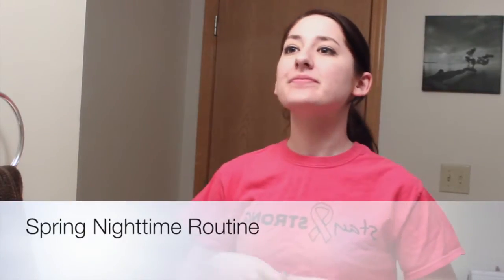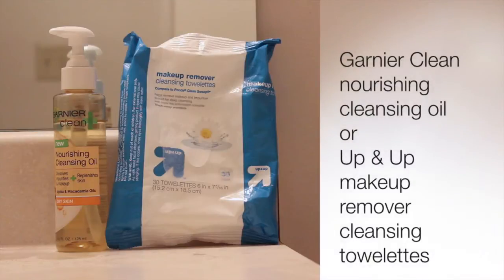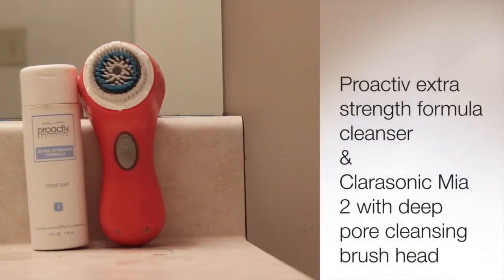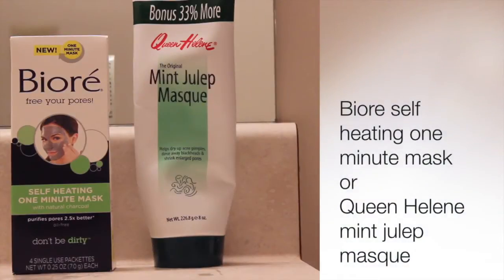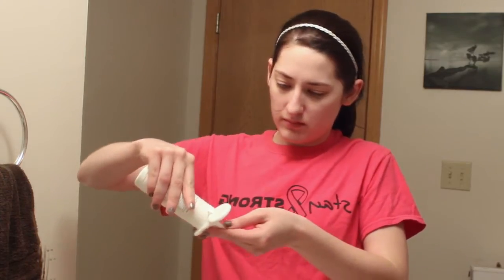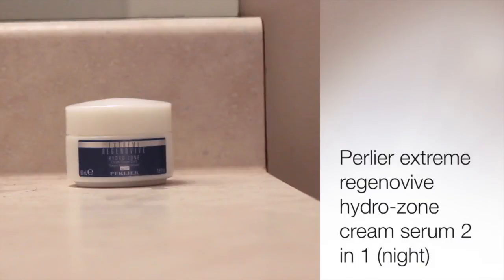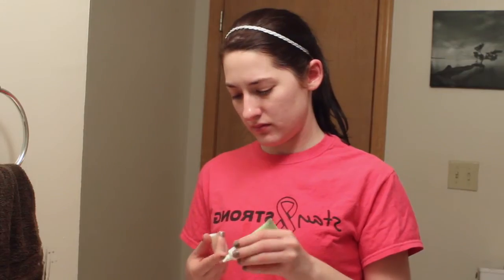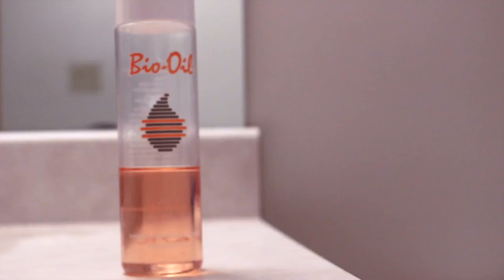My Spring Nighttime Routine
Hello, loves! Today I'm bringing you my spring nighttime routine. This changes with the seasons and as I find new products, but these are the things I've been using and trying out. What products have you been loving in your nighttime routine lately?

Products mentioned:
Listerine Whitening freshening whitening mouthwash
Arm & Hammer Spinbrush
Crest 3D White toothpaste in Radiant Mint
Up & Up makeup removing cleansing towelettes
Garnier Clean nourishing cleansing oil
Clarasonic Mia 2 with deep pore cleansing brush head
Proactiv extra strength formula cleanser
Queen Helene mint julep masque
Biore self heating one minute mask
Proactiv extra strength formula toner
Proactiv extra strength formula lotion
Wei East chesnut refirming eye treatment
Perlier extreme regenoive hydro-zone cream serum 2-in-1 (for night)
Wei East advance youth recaptured
Neutrogena Rapid Clear 2-in-1 fight & fade gel
Pur-lisse pur lip comfort daily lip nourisher
Bio-Oil

What I'm wearing:
Headband--I think Goody? I got it in a set from Ulta
Shirt-Fundraiser at school for breast cancer awareness
Nails: Sally Hansen Complete Salon Manicure in Commander in Chic with OPI Teenage Dream on top

Nadia's Theme

All opinions on these products are 100% my own. Most products were purchased by me or given to me as a gift by my mom. The Biore self heating one minute mask was sent to me as a promotional offer.